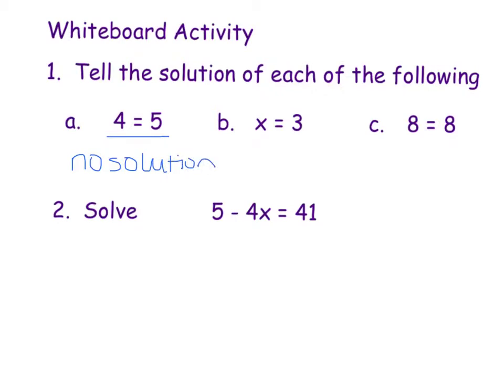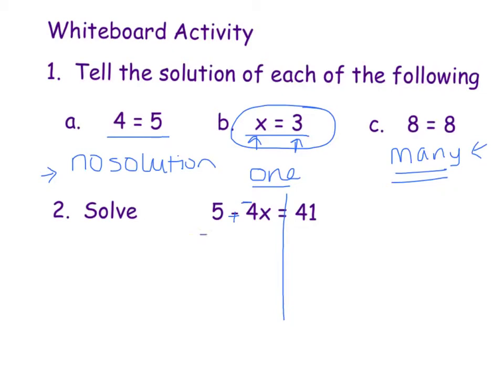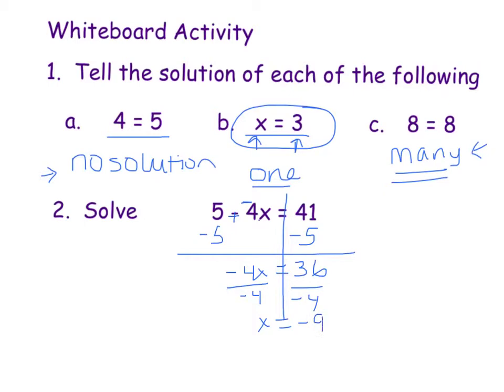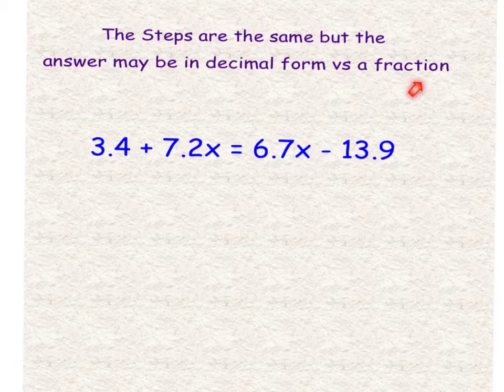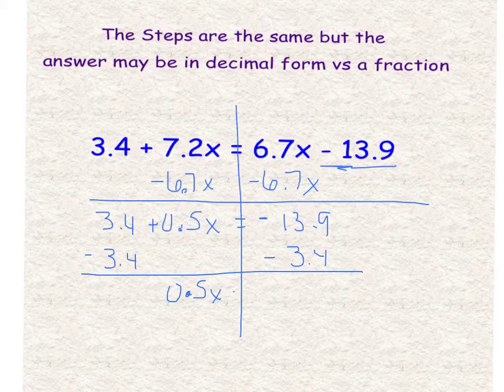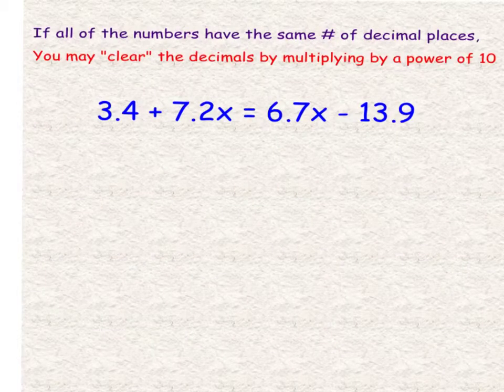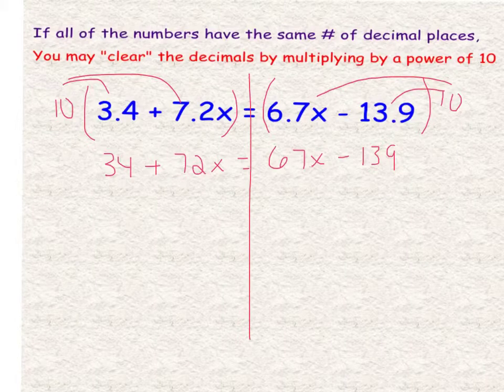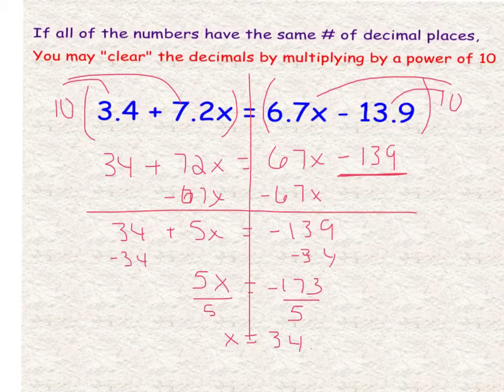Decimal coefficients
Class presentation